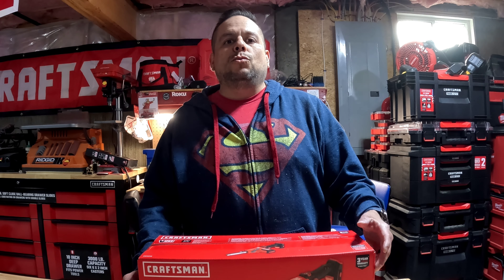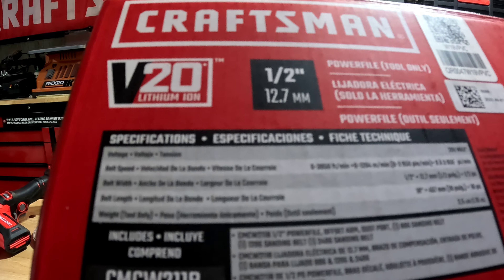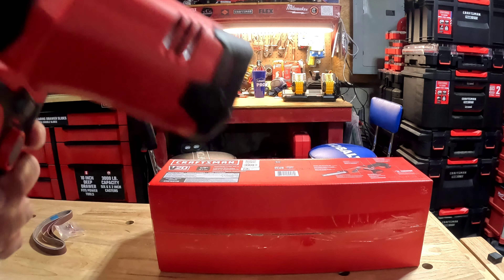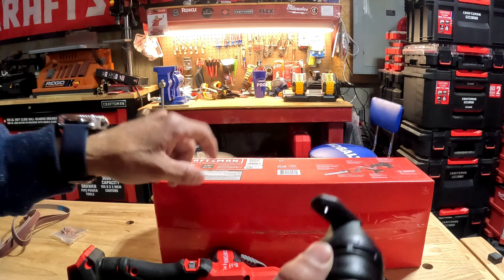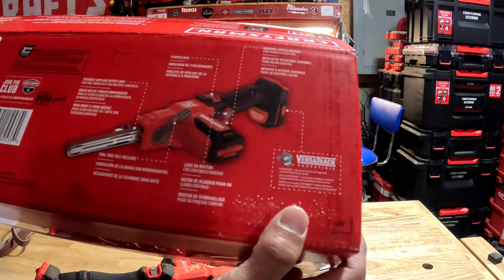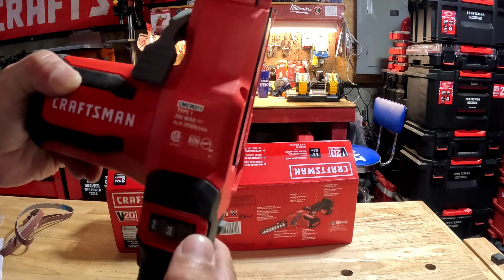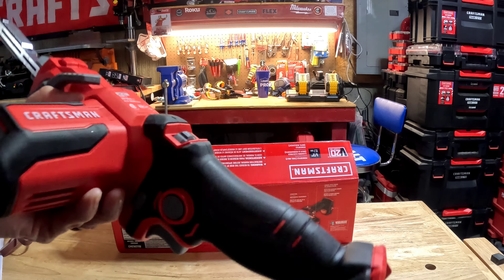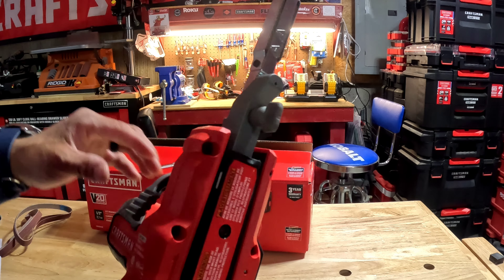Craftsman has a new v20 bandfile and it has a lot of bite!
we review the all new craftsman v20 bandfile. this thing is very powerful. check out the review